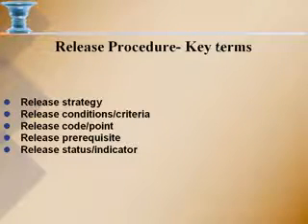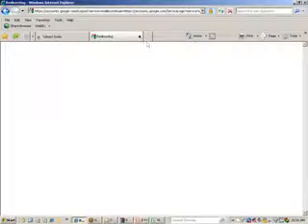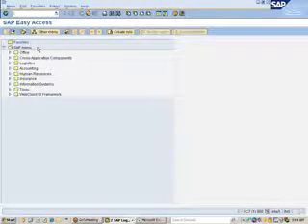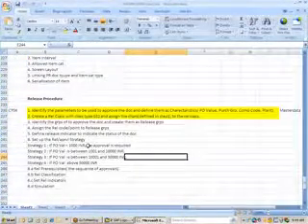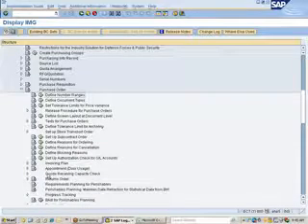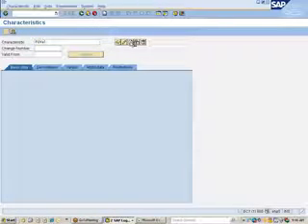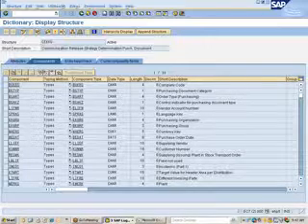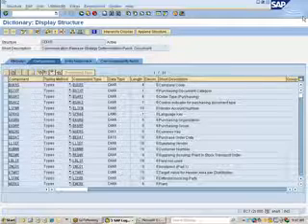SAP MM Training | Full Course | - Release Strategy | Ramesh Venkat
SAP Tutorial for beginners Part 1 - SAP ERP
anubhav oberoy